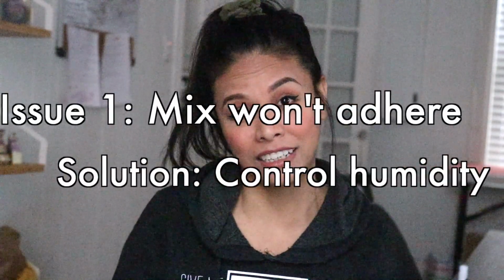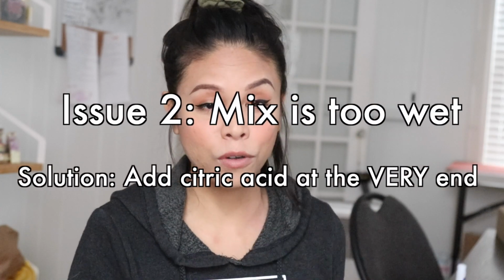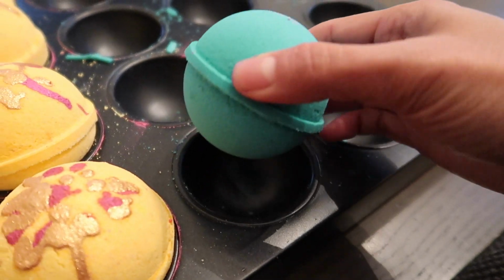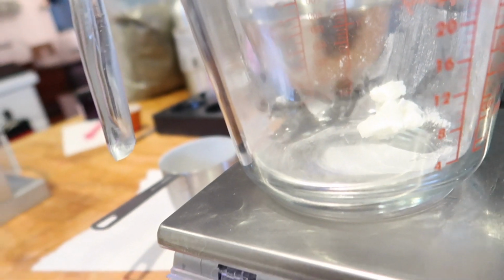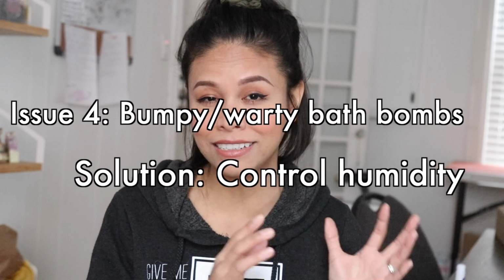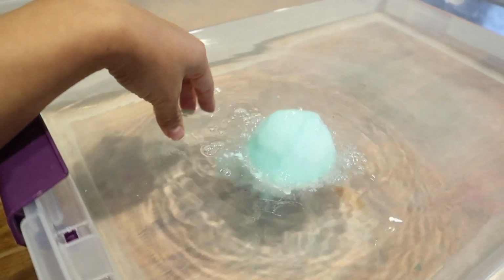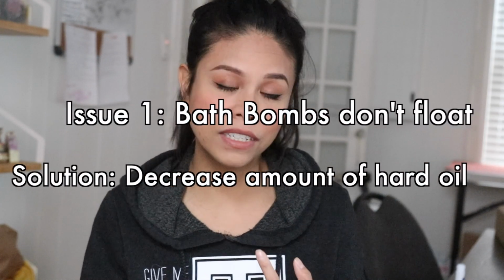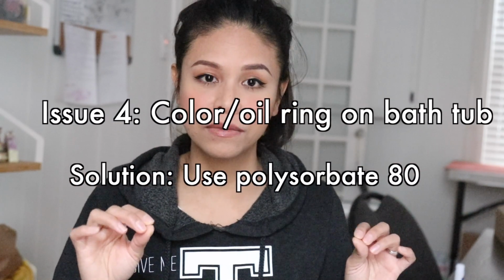How to FIX Bath Bomb Issues | MAKING BATH BOMB TROUBLESHOOTING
Packaging 👉🏼

💙Suppliers Mentioned💙